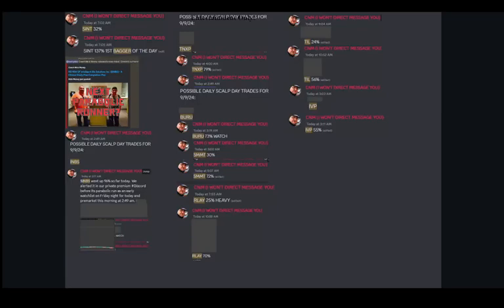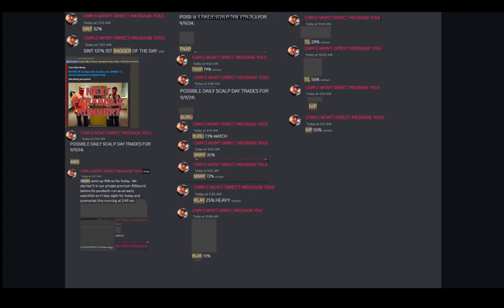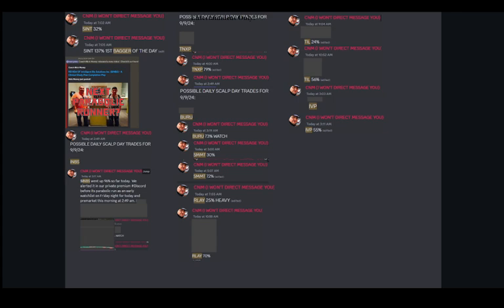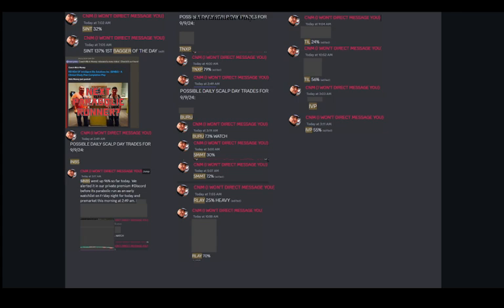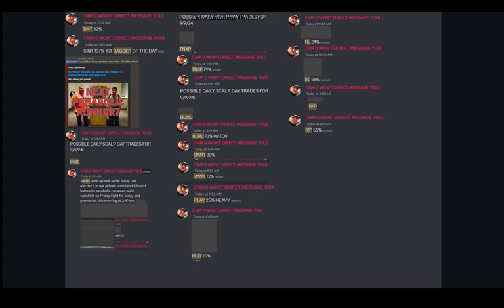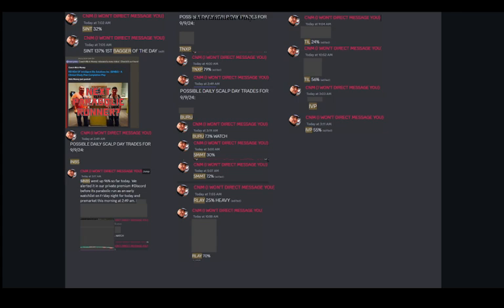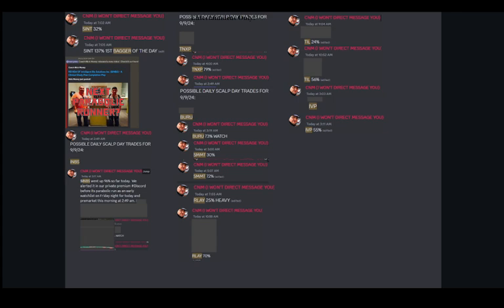REVIEW OF Actelis Networks, Inc. ($ASNS) - A Major Governmental Product Order Play